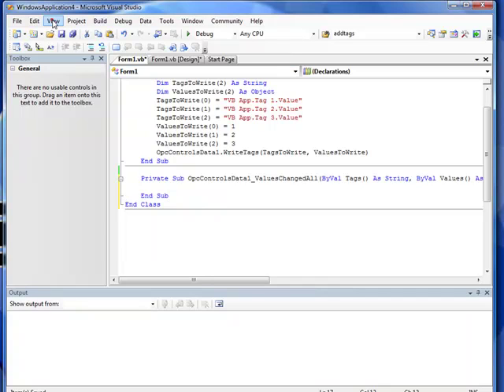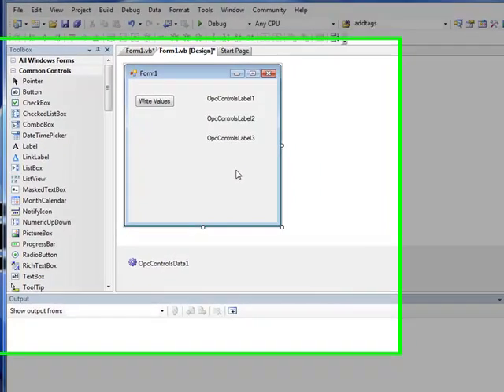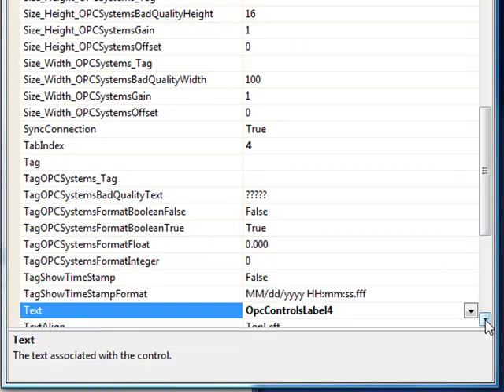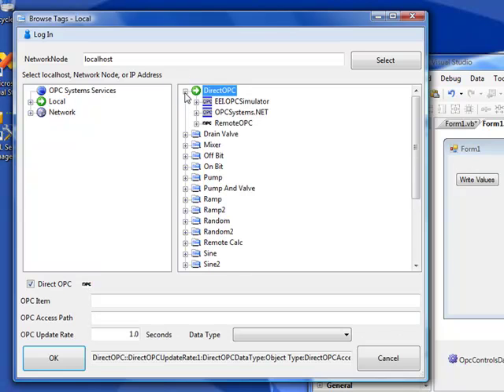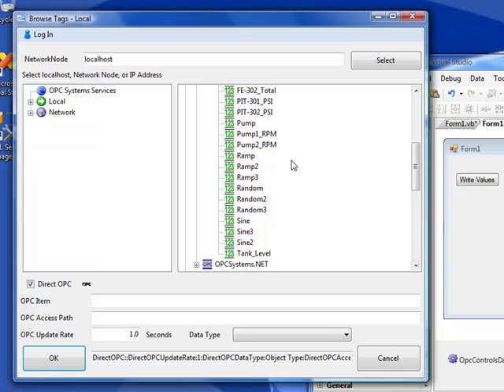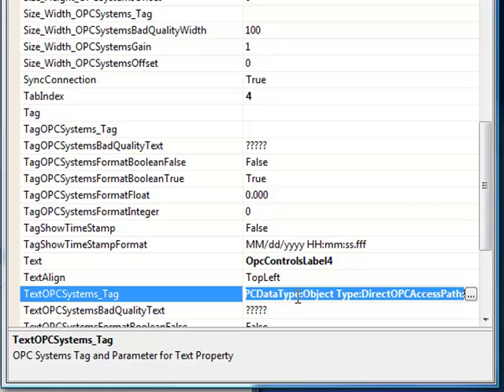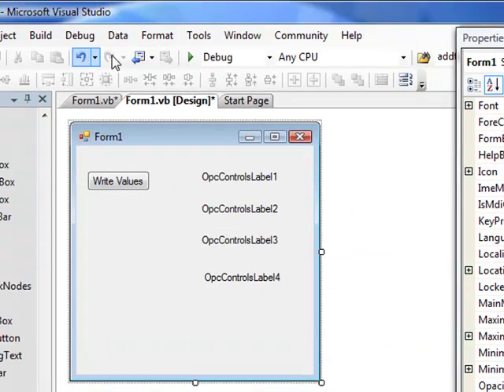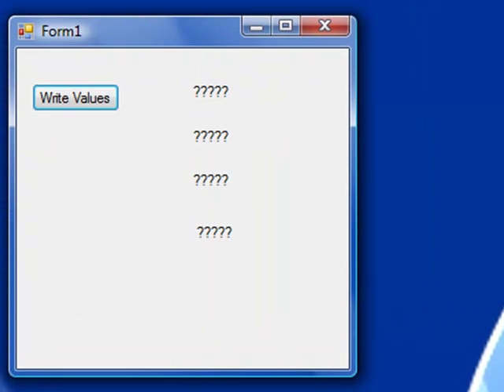OPC Data Sources Part 3 of 4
Welcome to part 3 of our OPC Data Sources tutorial series. You will learn how to configure data sources for OPC Systems.NET. Connect to OPC Servers, OPC Clients, Visual Studio applications, and databases like SQL Server, Oracle, Access, and mySQL.

We will also cover how to programatically read/write data to the real time database from Visual Studio Standard Applications, Web Applications and Mobile Pocket PC Applications.

You will also learn how to read data from databases using OPC Recipe.NET product and how to log data using OPC Database.NET